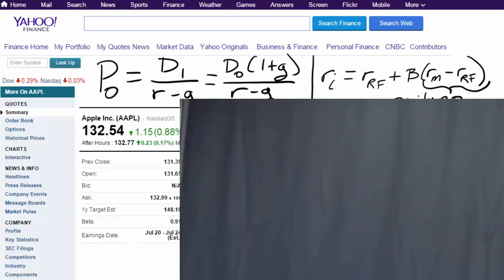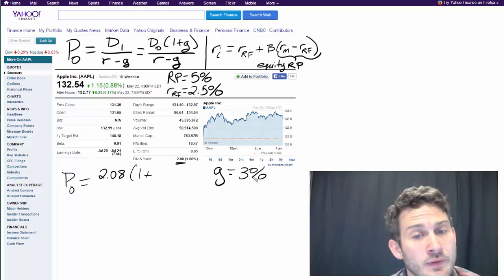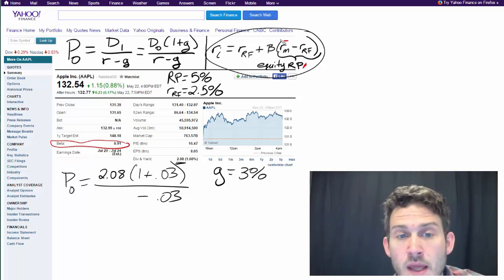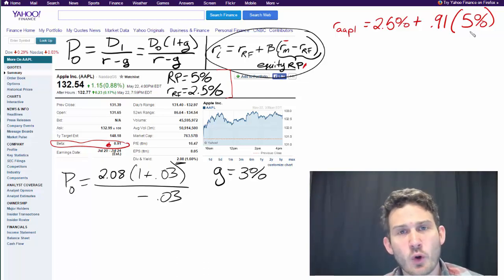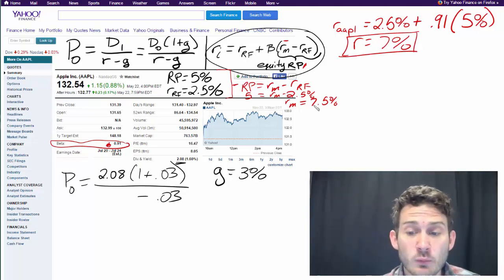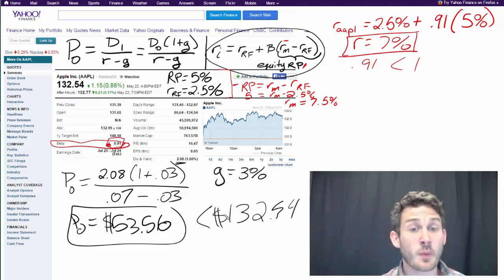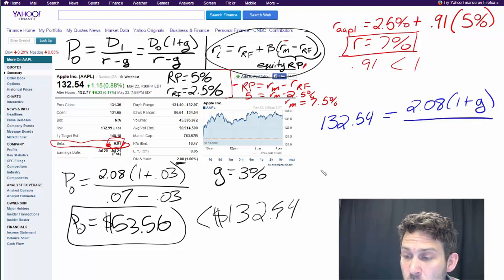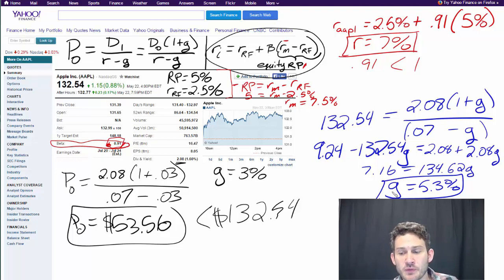Apple Valuation - CAPM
Showing an application of utilizing the CAPM model for stock valuation.